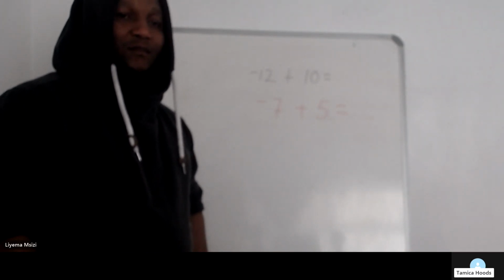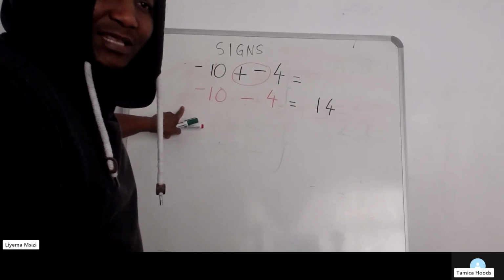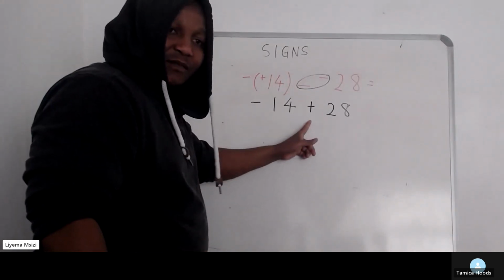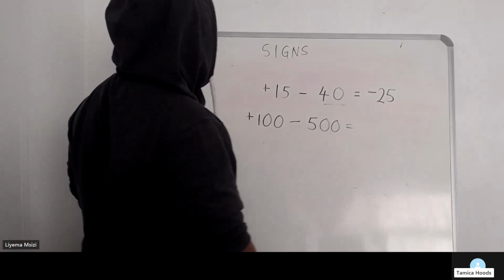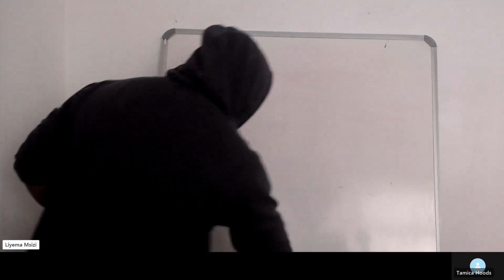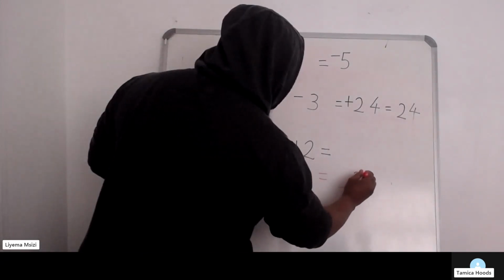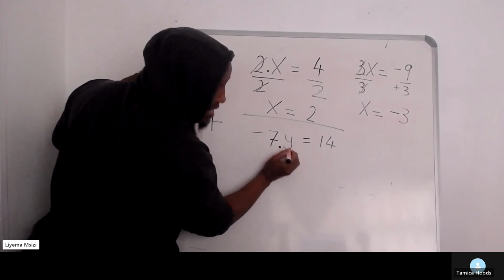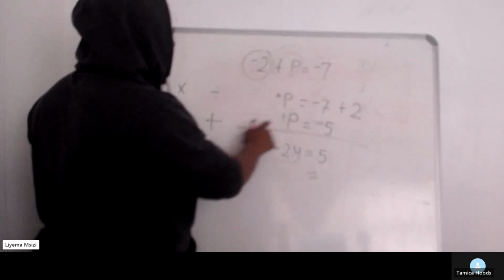GRADE 8 maths, Missing youtube so i had little friend 8th grade MATH session